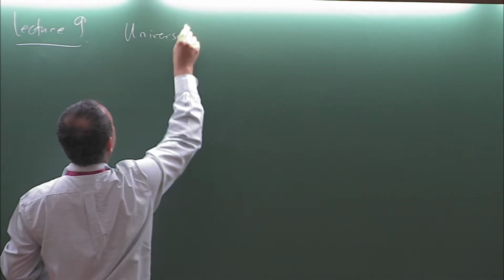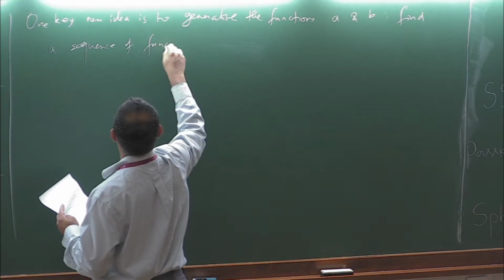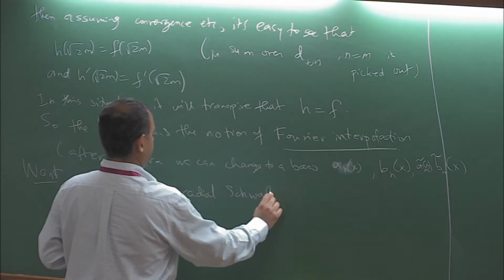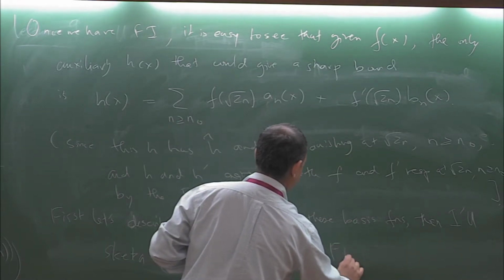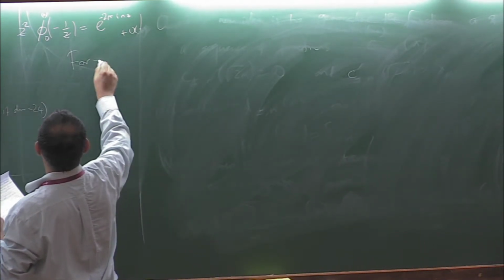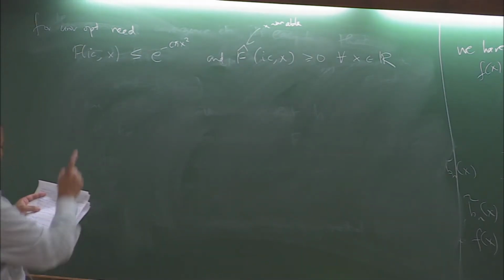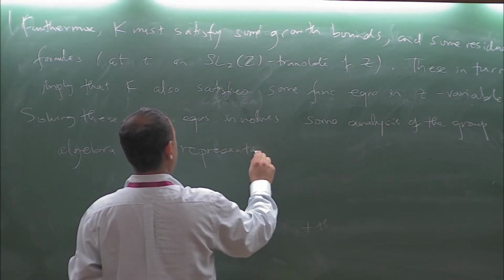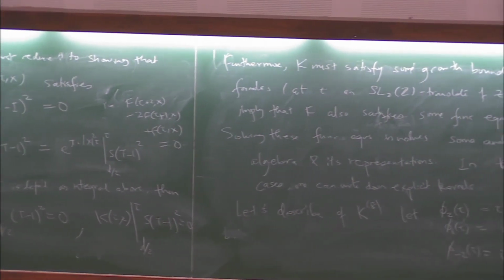Universal optimality proof by Abhinav Kumar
DISCUSSION MEETING

SPHERE PACKING

ORGANIZERS: Mahesh Kakde and E.K. Narayanan

DATE: 31 October 2019 to 06 November 2019

Sphere packing is a centuries-old problem in geometry, with many connections to other branches of mathematics (number theory, communication theory, Lie theory, optimization) as well as, physics, material science and chemistry. In the recent years, there have been some remarkable advances in higher-dimensional sphere packing and the associated physics question of energy minimization, coming from methods of modular forms and optimization. Sphere packing continues to be an active area of research, with a long list of interesting and accessible questions.  The goal of this meeting is to introduce the subject to a diverse group of mathematicians, and to updated them on the new developments and research problems faced in this area of research.

A series of lectures will address the different facets of sphere packing and questions associated with it. It will also highlight, new techniques and open-up the challenges and problems that one can come across. A total of ten lectures will be held over a period of five days and will cover the following topics;

1. Introduction to sphere packing and related topics - lattices, spherical codes, covering, energy minimization and theta functions.
2. Lower bounds - nice packings, codes and symmetry groups.
3. Quadratic forms and Hermite constant, reduction theory, LLL, Voronoi&#39;s theorem including perfect and eutectic lattices.
4. Upper bounds - Rogers, Kabatiansky-Levenshein, Cohn-Elkies LP bounds and asymptotics.
5. Harmonic analysis - positive definite kernels on spheres and Euclidean spaces.
6. Semidefinite programming bounds for codes and sphere packings with examples.
7. Energy minimization - setup, LP bounds, numerical results in low dimensions for spheres and Euclidean spaces, and universal optimality.
8. Modular and quasi modular forms, extremal lattices, and Siegel modular forms.
9. Proof of optimality of E8 and Leech sphere packings and sketch of proof of universal optimality.
10. Inverse problem - finding a potential function which is minimized by target discrete structures on sphere or space.

The lecturers will primarily be by Prof. Abhinav Kumar (Infosys Visiting Professor at ICTS-TIFR) with additional lectures by Prof. Tathagata Basak, Prof. Radhika Ganapathy, Prof. Mahesh Kakde, and Prof. E K Narayanan.

0:00:00 Universal optimality proof
0:05:21 The sphere packing problem produce functions
0:07:13 Fourier transform
0:10:02 Radial schwartz functions
0:12:34 Auxiliary functions
0:15:07 Convergence
0:22:36 How does this help us for interpolation?
0:27:44 How we arrived at these basis functions?
0:29:22 What transformation properties that implied for that complex function?
0:36:15 Plus eigen functions
0:37:57 Negative eigen function
0:40:52 Two variable kernel and turns out to be quasi modular
0:41:36 General framework
0:42:26 Schwartz functions
0:45:19 What is the universal optimality safe?
0:53:34 Modular form
0:55:44 Functional equation involves analysis
0:56:37 Main features
0:57:19 Description of the eight dimensional kernel